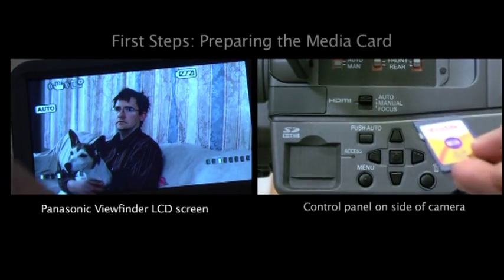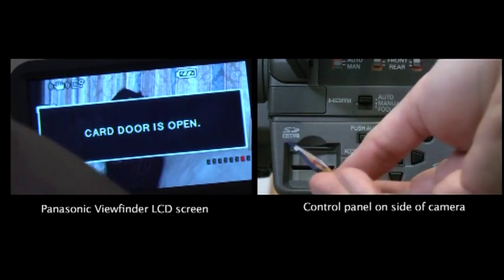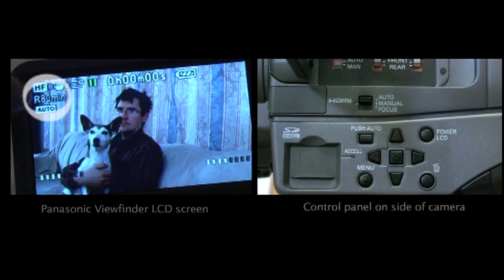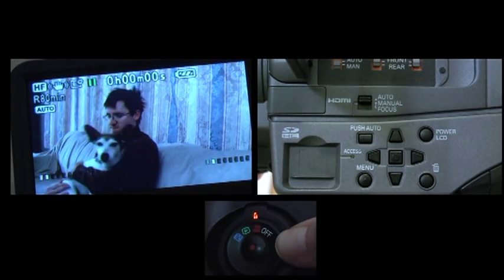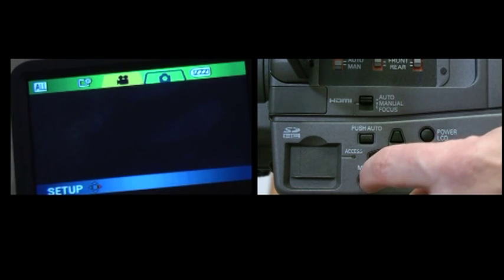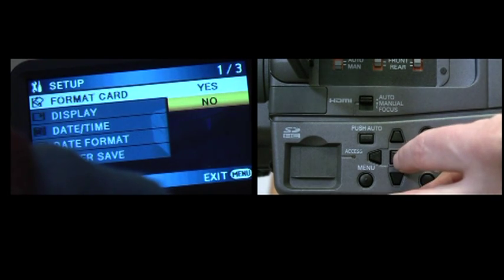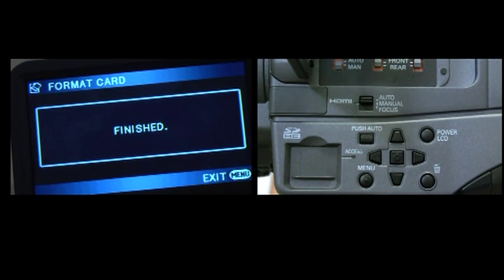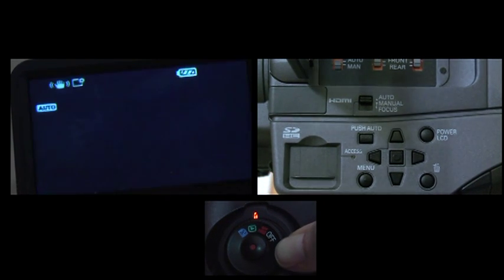Preparing the SDHC media card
Preparing to shoot video tutorial on Panasonic SDHC media card prosumer video HDTV cameras